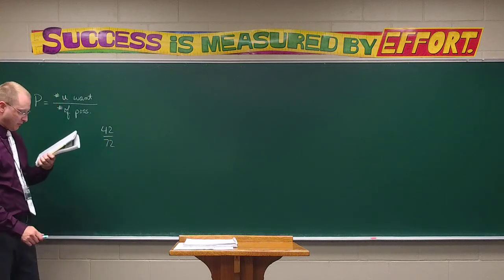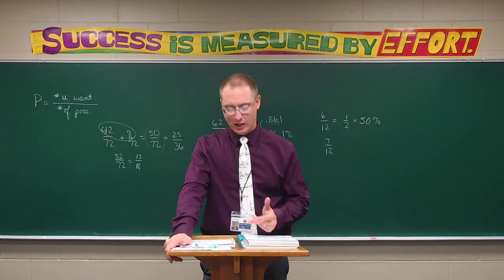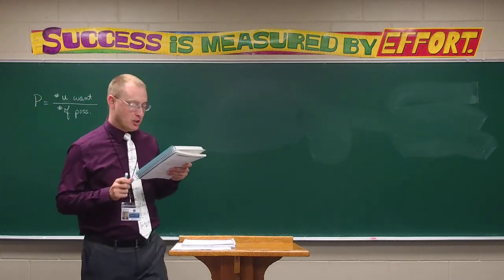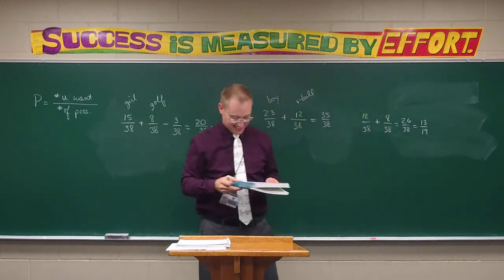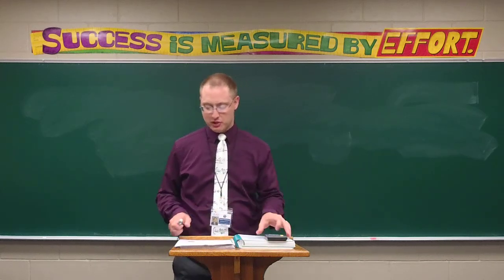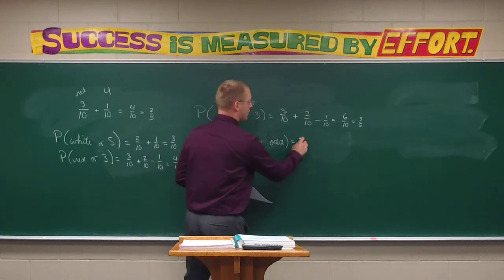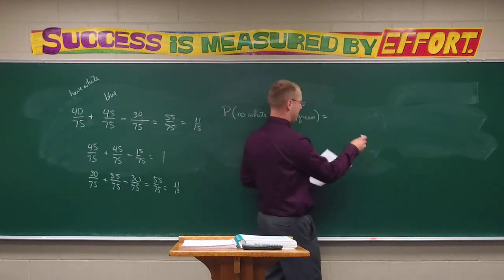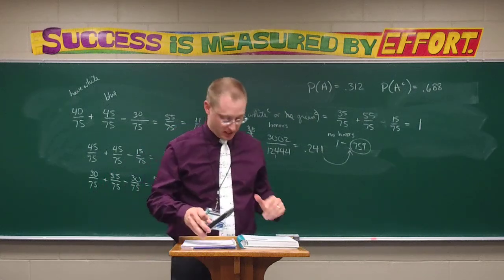Algebra II Lesson 164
Review of probability (finding compound probabilities)